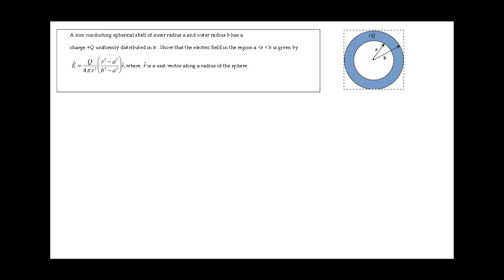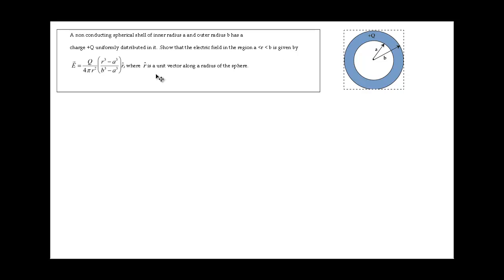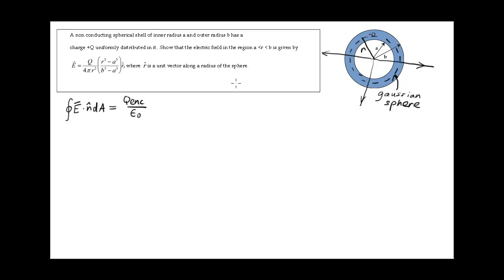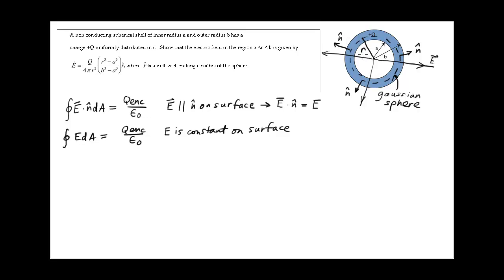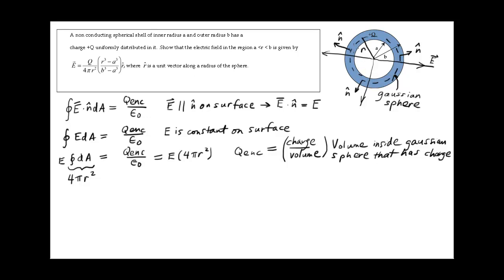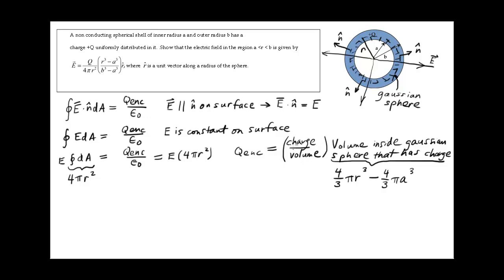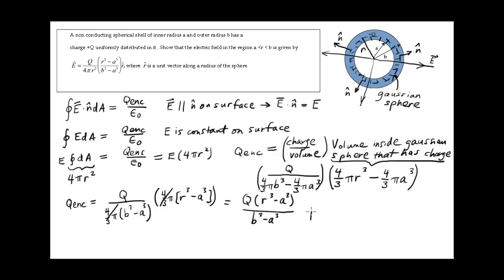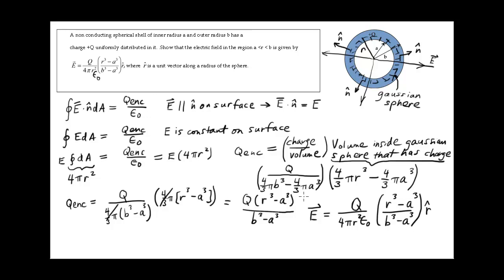gauss_examples_2.mp4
Here Gauss' Law is used to find the electric field inside a thick spherical shell with a uniformly distributed charge.